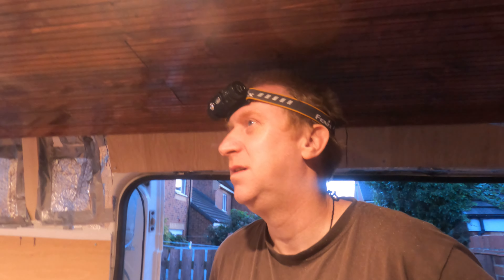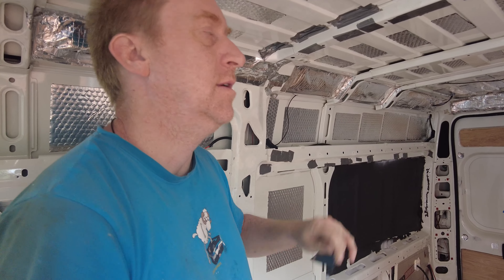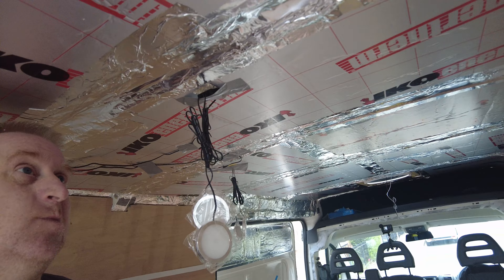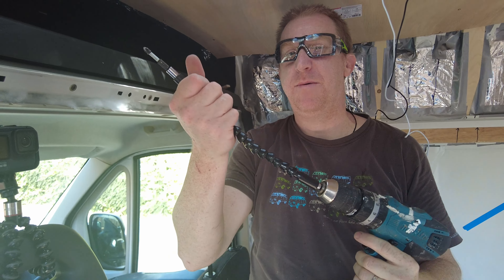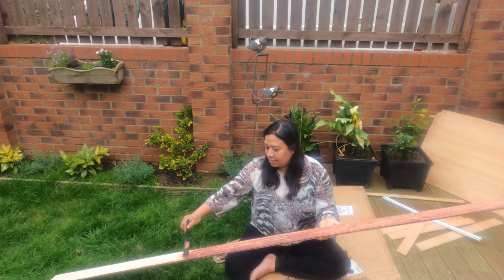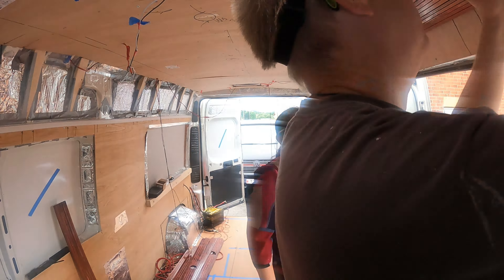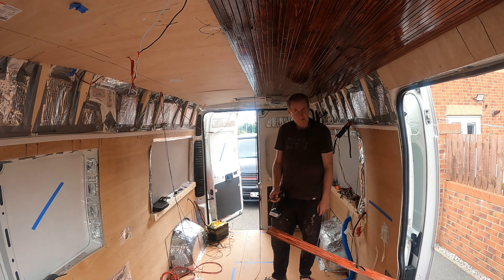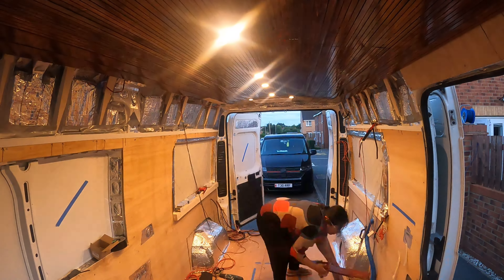Ep-8, Installing our ceiling as tongue and groove, (Peugeot Boxer L3:H2/Fiat Ducato/Citroen Relay).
After completing the NC500 in our Quirky-campers hired camper van we decided that van-life was for us. We loved it, so we purchased our own van to convert into an all singing all dancing camper of our dreams!

Join us as we convert our Peugeot Boxer 2019 L3H2, with zero experience, into our dream camper-van from scratch... is it going to make our dreams come true or is it going to be the project of our nightmares?

In this episode we reinstall our sub roof after fixing our wiring problem. We used the opportunity to purchase and install new lights with a physical dimmer switch.
We installed our ceiling as tongue and groove with a mahogany stain re-sanded to make the stain patchy and then re-stained and then yacht varnish to add a deep smooth gloss.